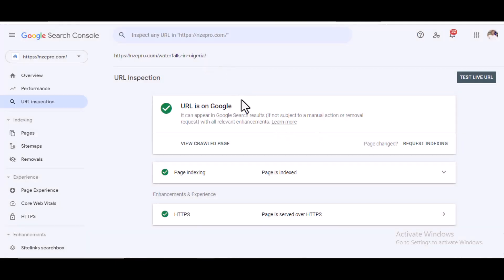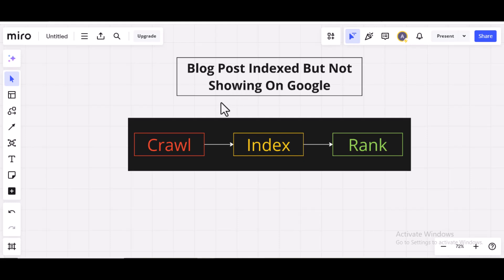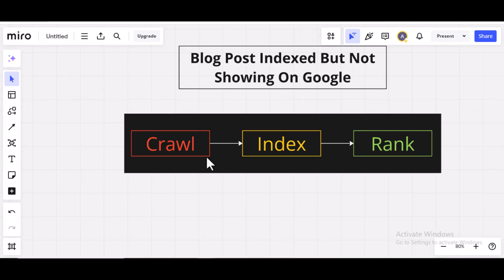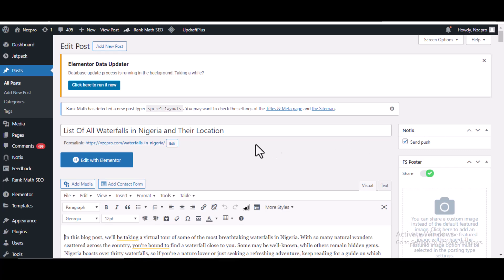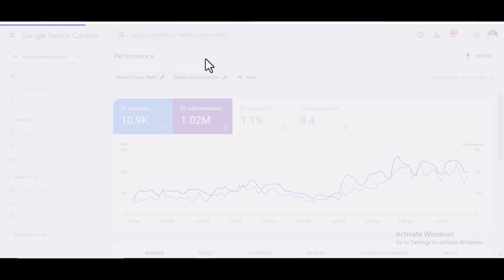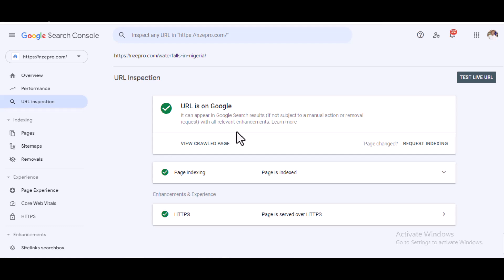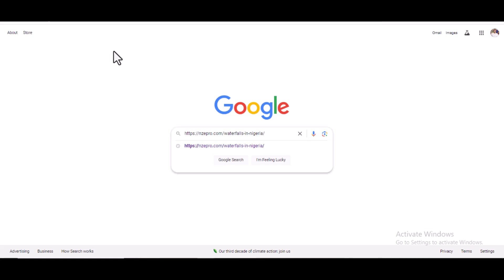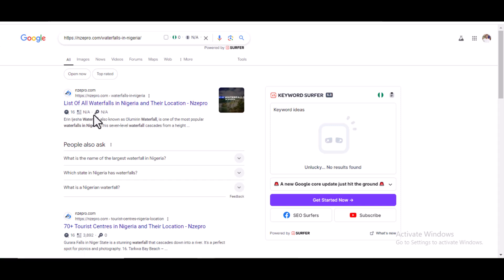Blog Post Indexed But Not showing On Google: Here’s How to Resolve It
Have you noticed that your blog post is indexed but not appearing in Google search results? This common issue can be frustrating, especially when you've put effort into optimizing your content. In this video, I'll provide actionable steps to resolve it. From understanding indexing and crawling errors to improving your on-page SEO and addressing technical issues, this guide will help you troubleshoot the problem and get your blog post visible on Google again. Don't let your content go unnoticed—learn how to fix it today!